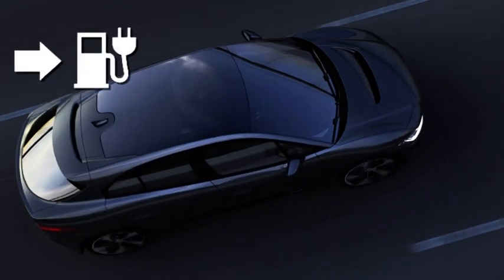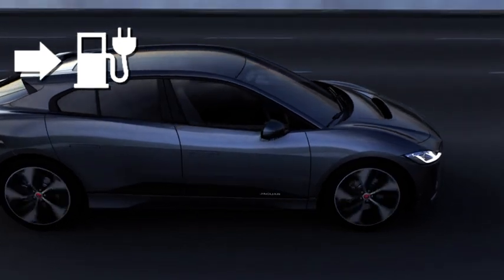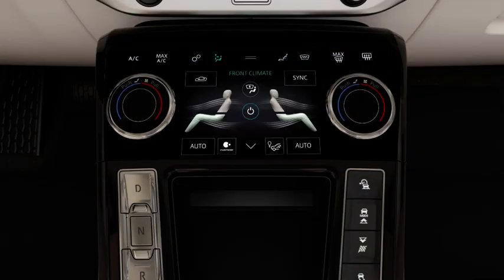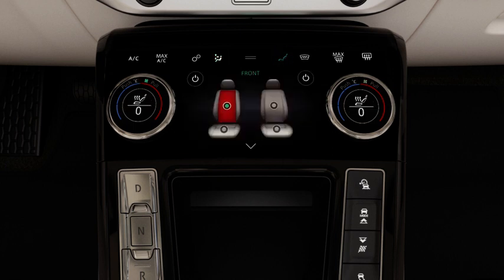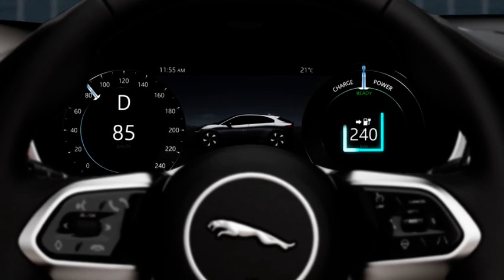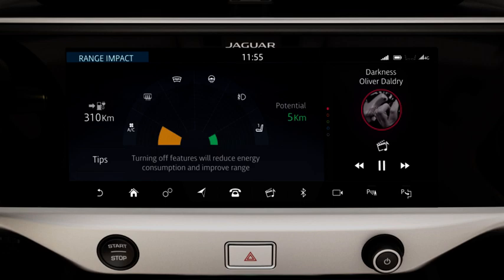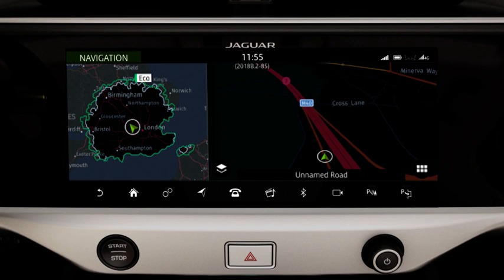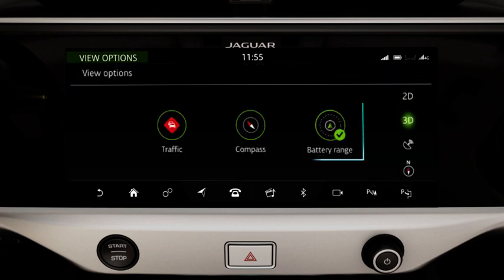Jaguar I-PACE 2019 | EV Range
The EV range is instantaneously updated when certain vehicle features are switched on or off, for example the Air Conditioning, heated seats, or driving modes.